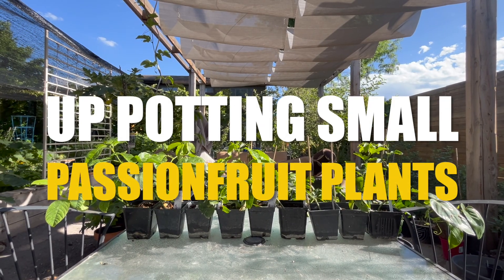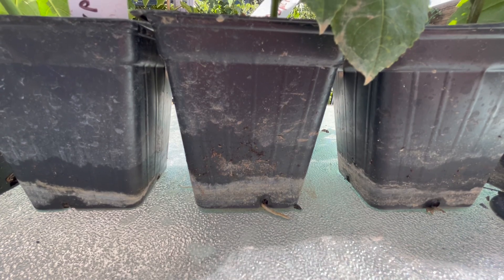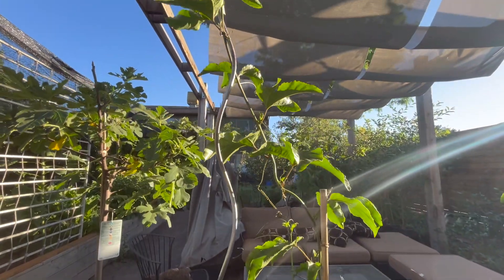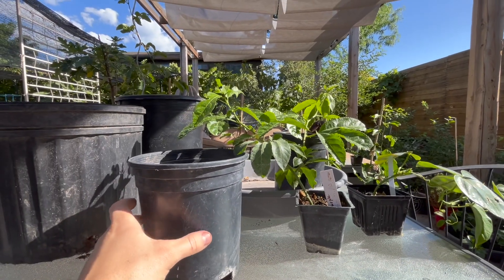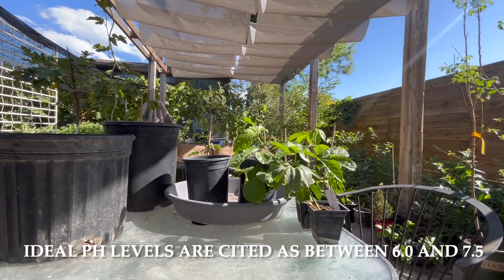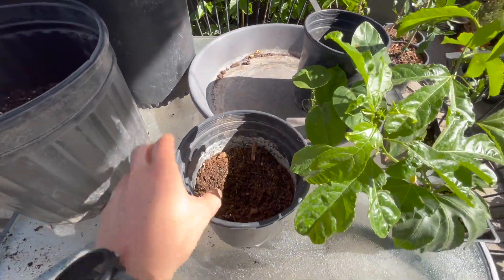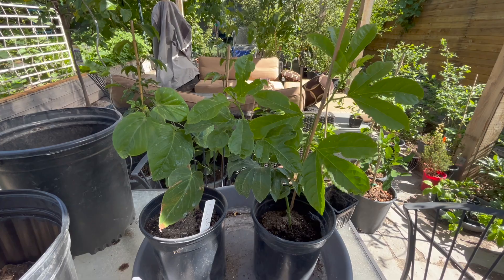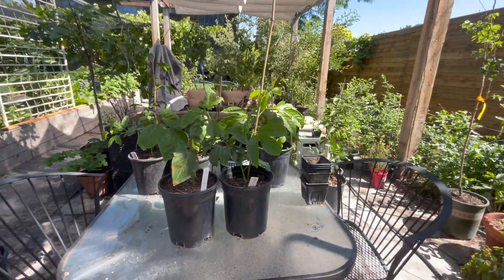🪴 How to Up Pot Small Passionfruit Plants: A Step-by-Step Guide 🌱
Learn how to up-pot small passionfruit plants with this easy step-by-step guide! 🌱 Discover when to repot and the best soil to use in this informative tutorial. Plus, get top tips and tricks for growing strong, healthy Passiflora plants in containers. 🪴✨

0:00 Introduction
0:52 When Should You Up-Pot Your Passionfruit Plants?
3:21 Necessary Supplies
5:05 What Soil Should You Use for Your Passionfruit Plants?
6:42 Step 1: Backfilling
8:00 Step 2: Testing the Soil Level
8:13 Step 3: Removing the Plant
9:02 Step 4: Repotting the Plant
9:12 Tips on Fertilizer and Soil Levels
10:00 Step 5: Finishing Potting
10:16 The Final Result
10:34 Closing Thoughts